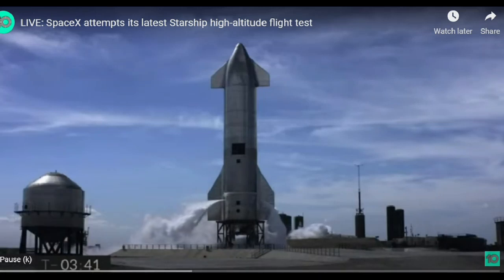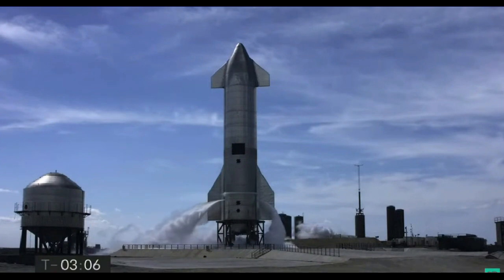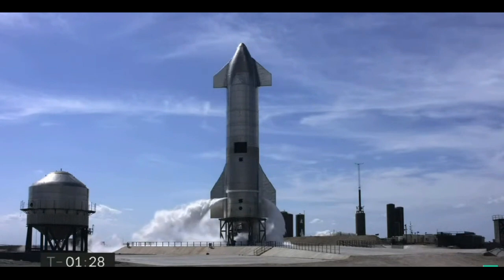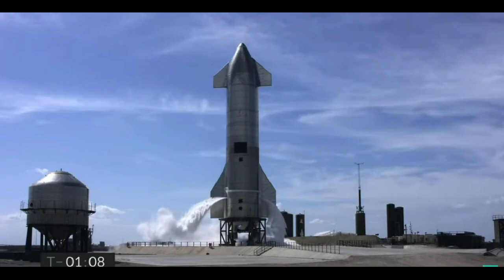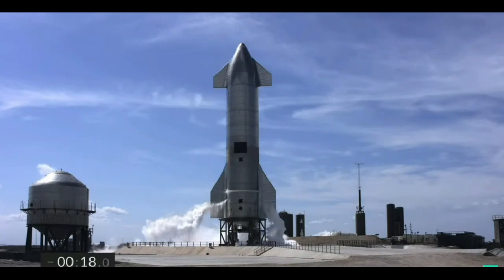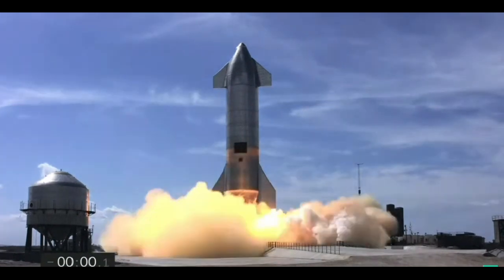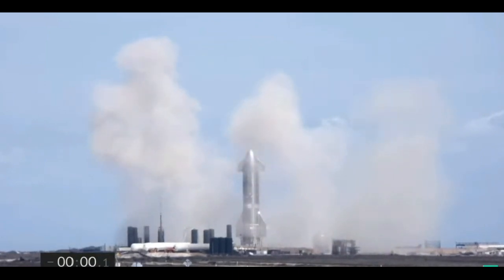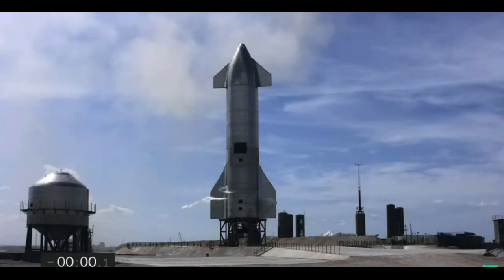Breaking News: LIVE: SpaceX attempts its latest Starship high-altitude flight test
Breaking News: LIVE: SpaceX attempts its latest Starship high-altitude